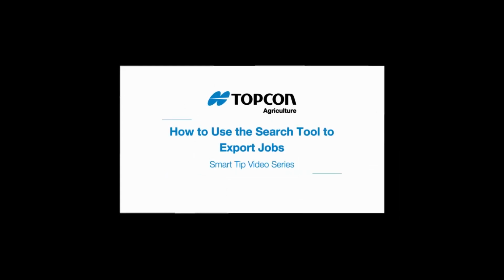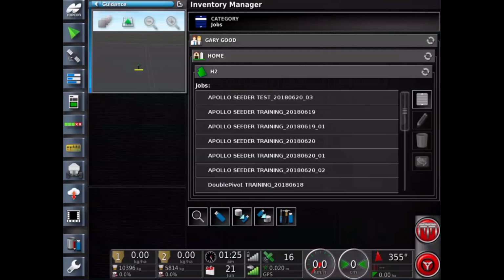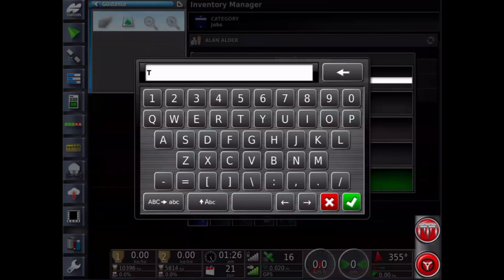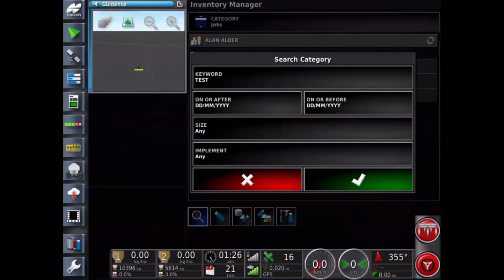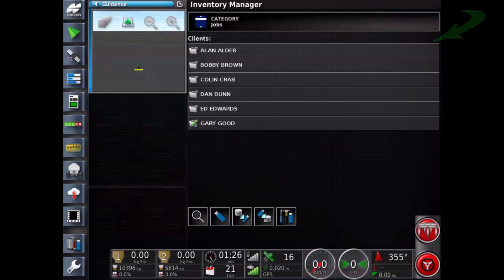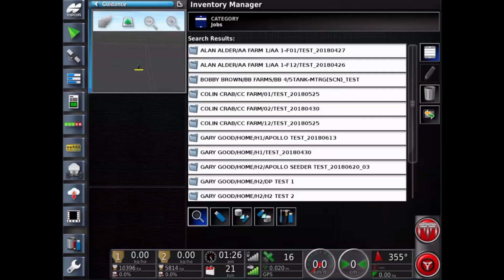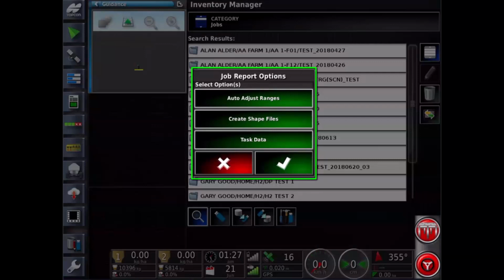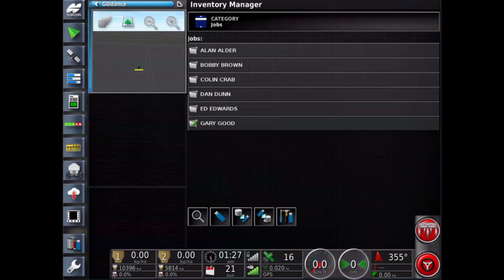How to Use the Search Tool to Export Jobs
"There is a search tool that can be used to easily locate multiple jobs for exporting based on user specified search criteria.
This Smart Tip video explains how to use the Search Tool function and export jobs in less than 3 minutes."